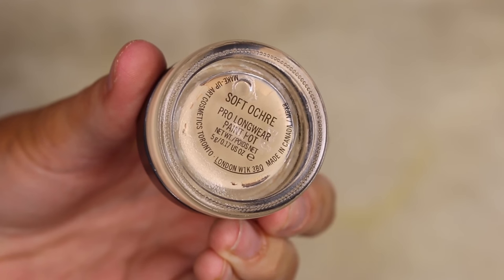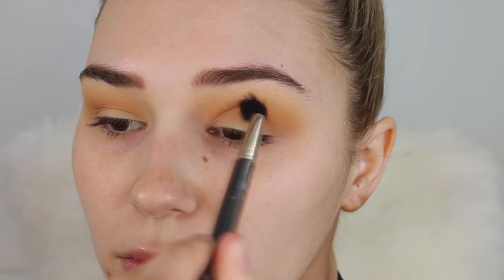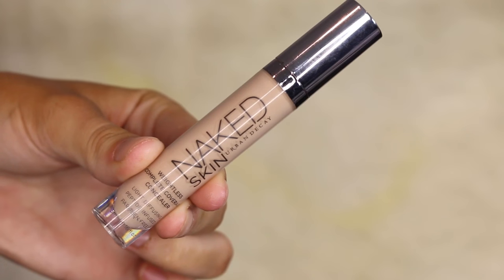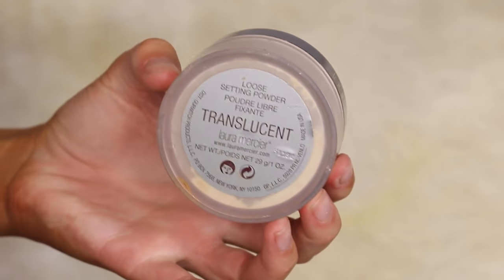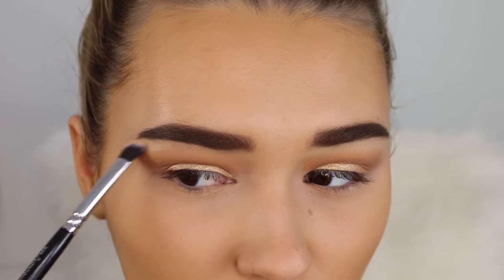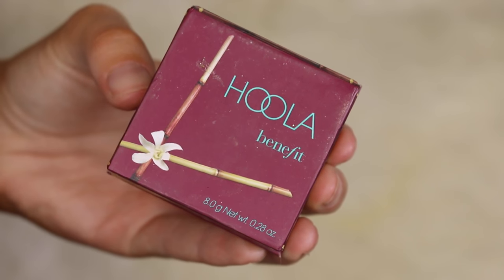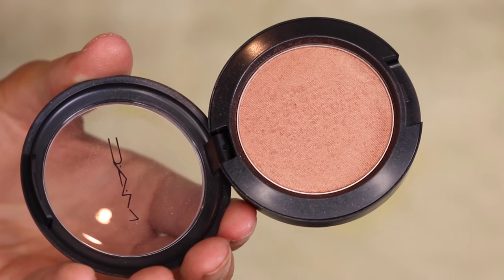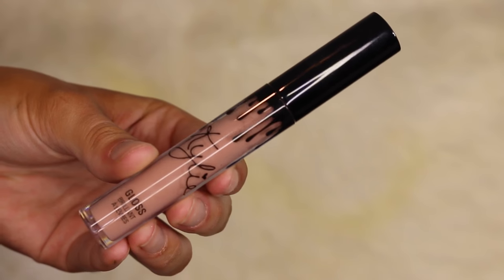Daytime Glam | Using ONLY Holy Grail Makeup Products!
Hey bebs! Here is a full glam daytime makeup tutorial. I used ONLY my favourite products of all times to spice things up a bit :) I hope you enjoy xx

Products Used -
Makeup Geek Eyeshadows - Chickadee, Frappe, White Lies, Grandstand
Bobbi Brown Vitamin Enriched Face Base
Too Face Born This Way Foundation - Warm Beige
Urban Decay Concealer - Light Neutral
Bobbi Brown Foundation Stick - 6.5
Australis Tint My Brow - Light Brown
Loreal Telescopic Extra Black Macara
Tarte Inner Rim Liner Mascara
Lilly Lashes - J_Make_Up
MAC Blush - Margain
Tayla-Blue Contour Kit - Light to Medium
Jeffree Star Skinfrost - King Tut
Too Faced Lip Liner - Perfect Nude
Kylie Cosmetics Lip Gloss - So Cute
Jefree Star Liquid Lipstick - Mannequin

Kashani Grimmond
QLD Australia